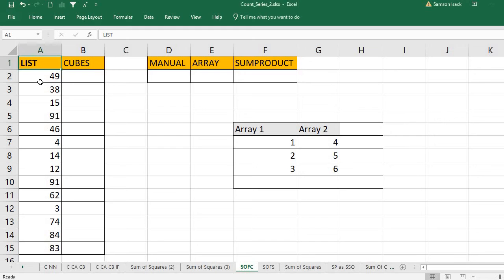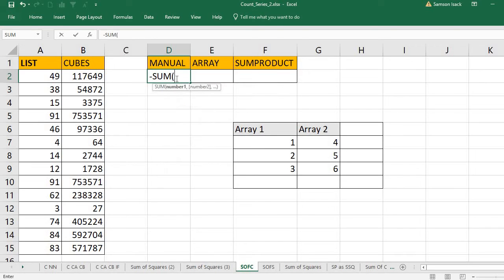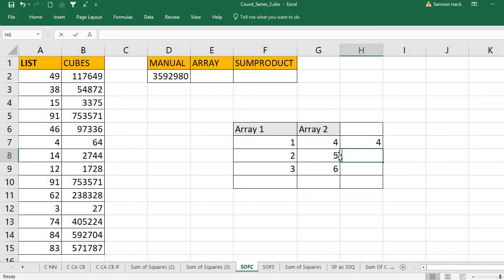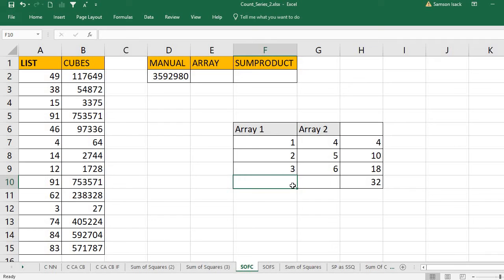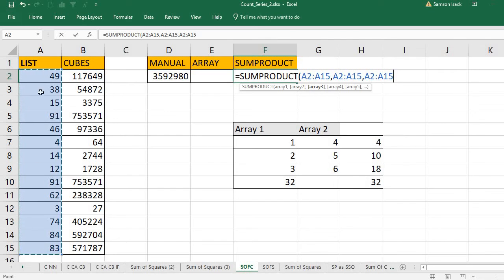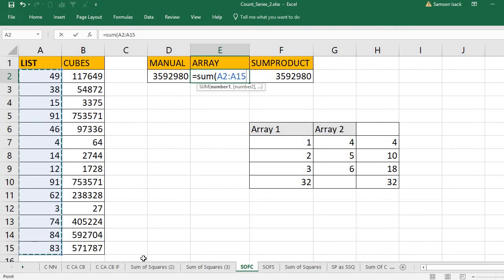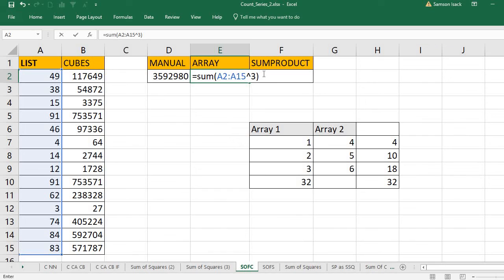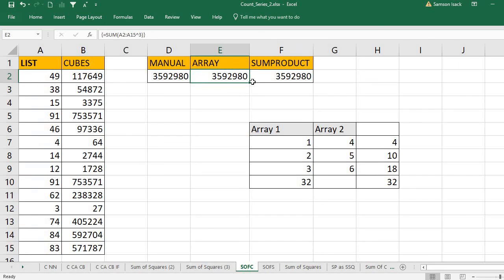Excel : How to get Sum of Cubes of a list or array of numbers in Excel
Excel : Different Ways to get Sum of Cubes of a list or array of numbers